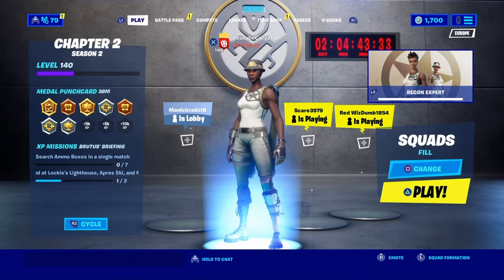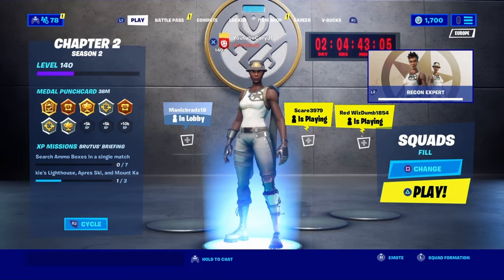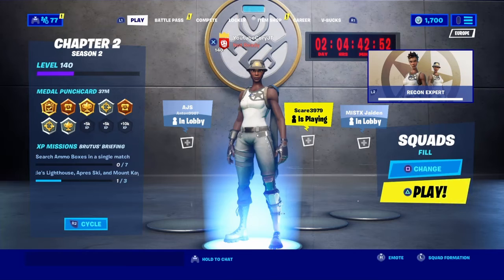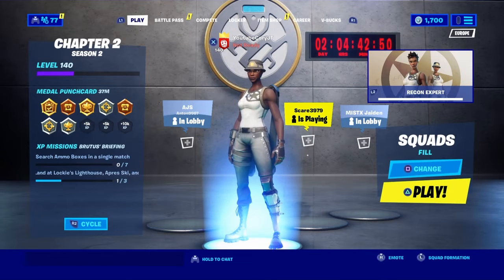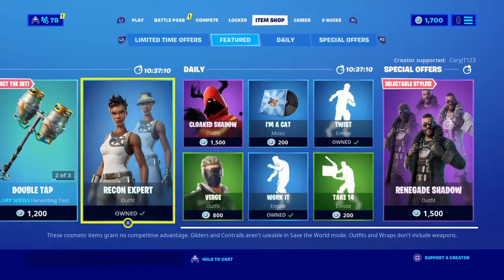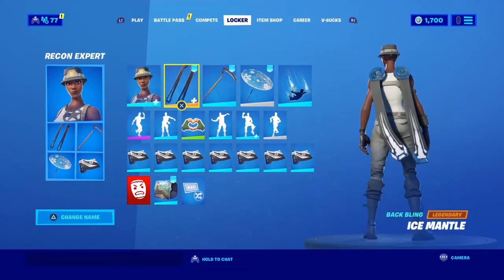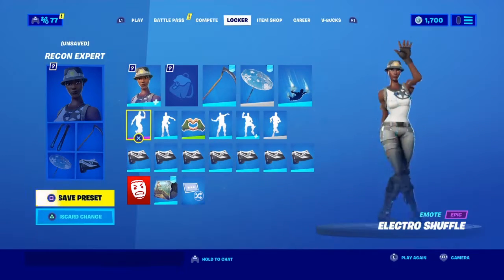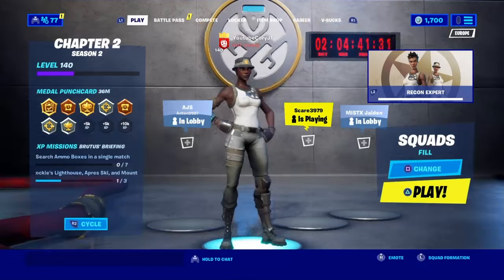The RECON EXPERT CHALLENGE in Fortnite... (Season 1 LOOT ONLY)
The RECON EXPERT CHALLENGE in Fortnite...

In this challenge, I can only use Season 1 loot to try and get a solo win, since the Recon Expert skin returned, I thought this would be a cool idea, hopefully you enjoy the video!

25 Likes?!